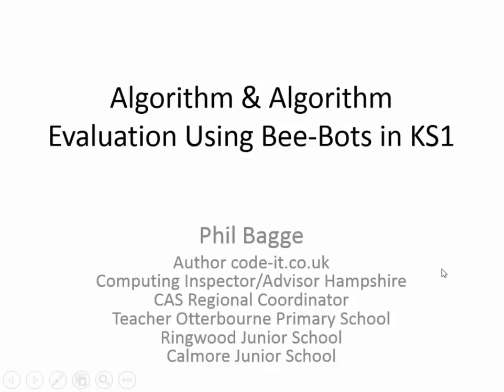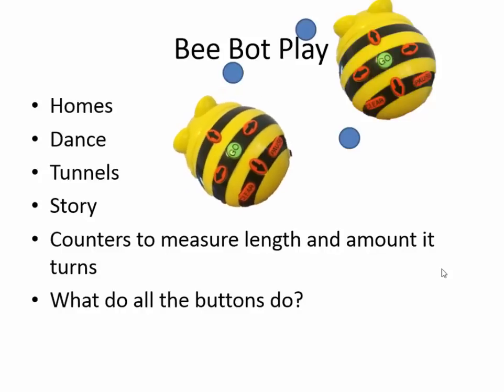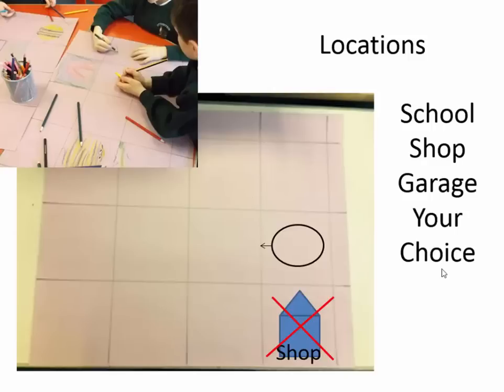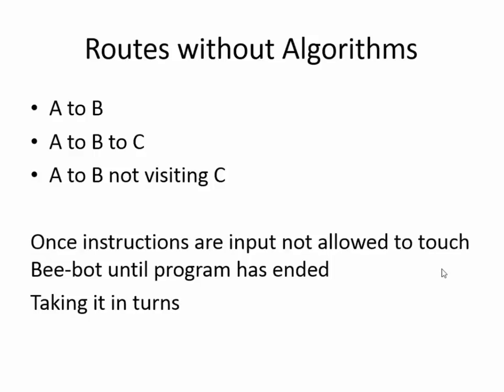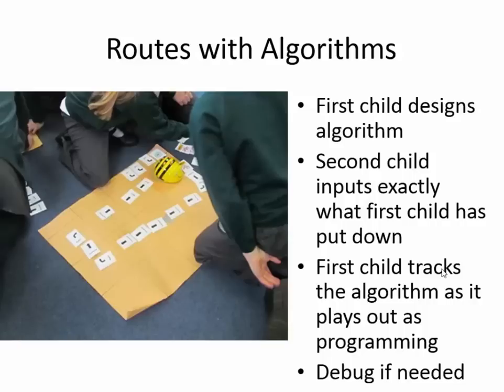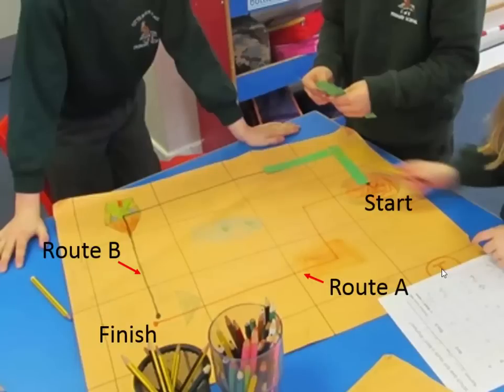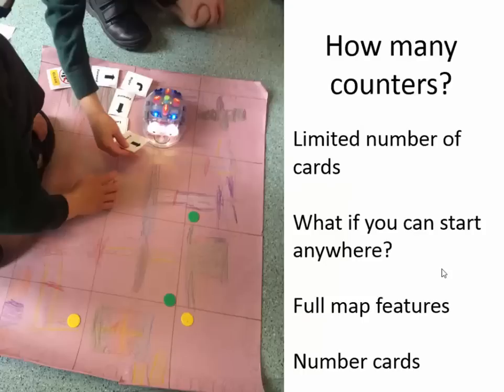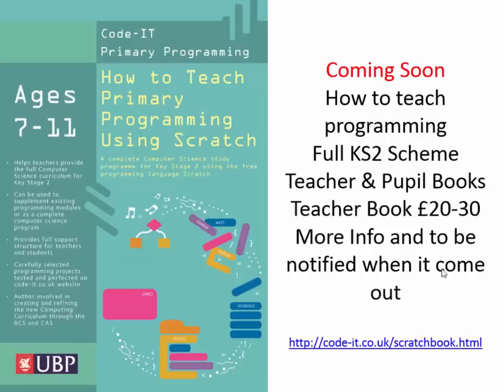Algorithm & Algorithm Evaluation Using Bee-Bots 5-7